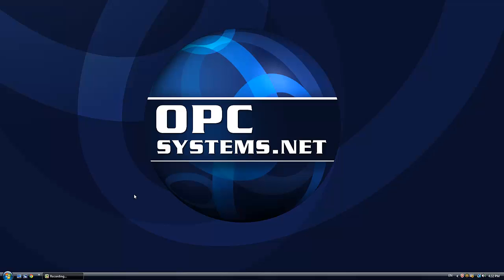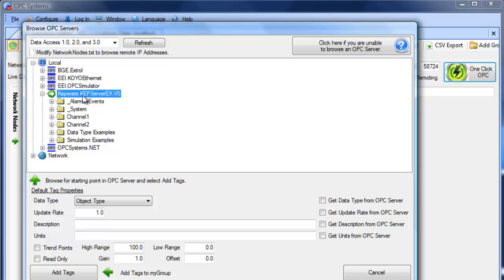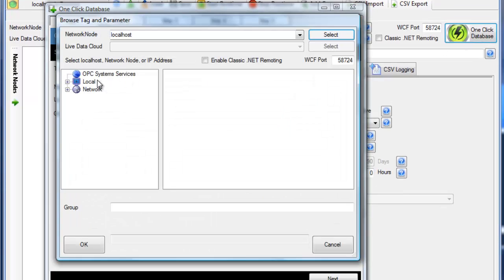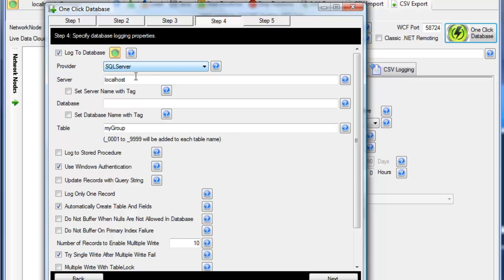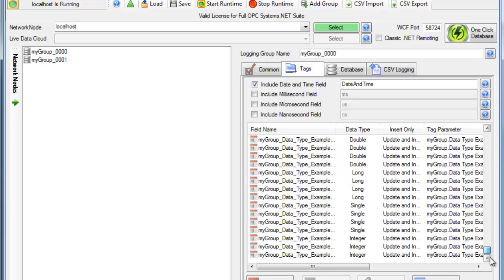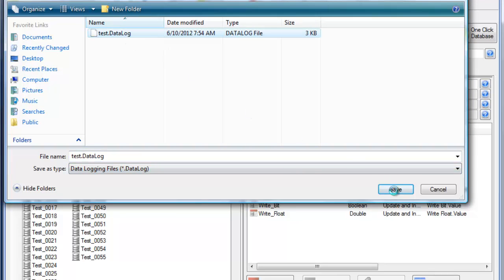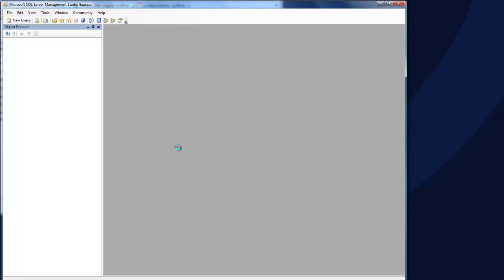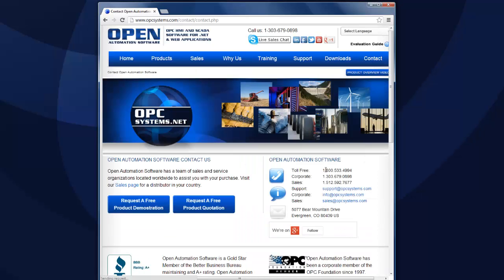One Click Database: How to Automate SCADA Data Logging with One Click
Learn how to set up SCADA data logging with just one click.

Automatically set up data logging to SQL Server, Oracle, Access, mySQL, and CSV files for all of your plant data in less than a minute. One Click Database automates data logging for all of your plant data quickly and easily with one click.